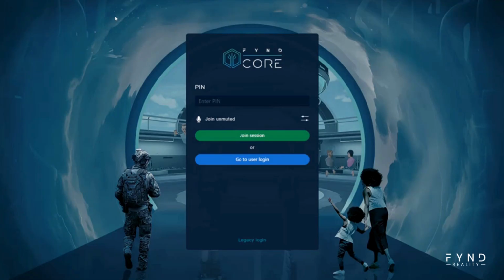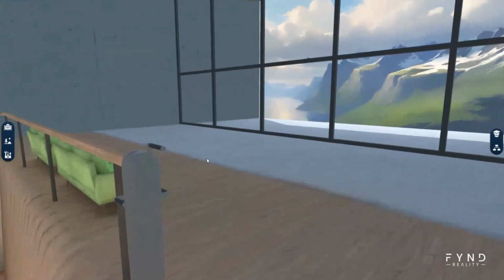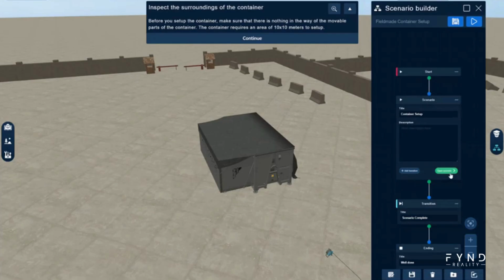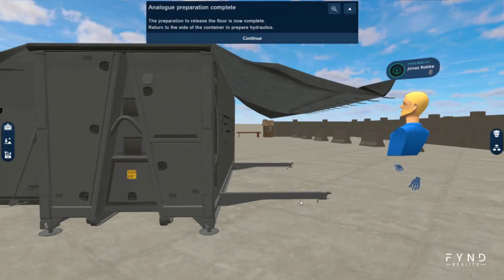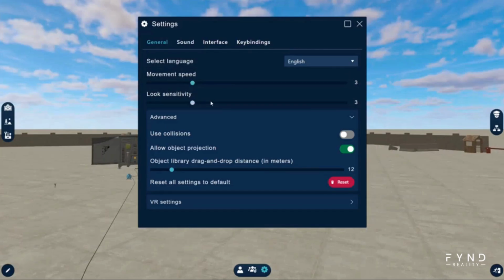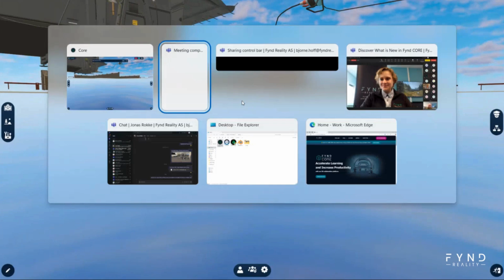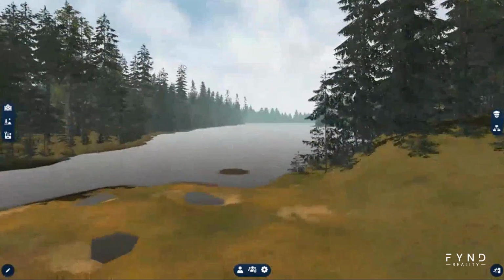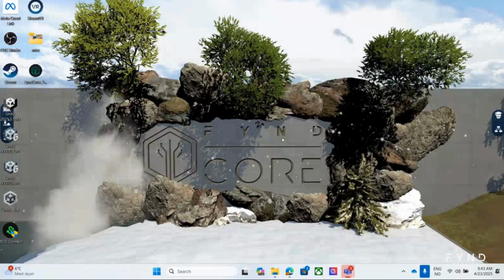Fynd CORE webinar launch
A recap of our webinar where our CTO Kristine Kvam and Senior Creative Consultant Bjørne Hoff showcase our newest features and improvements in Fynd CORE. They are also answering questions such as:
- Is Fynd CORE available on Meta Quest Store?
- Can we connect with your LMS-system?
- What about performance limits for 3D-models?